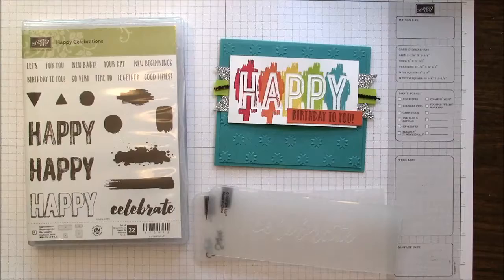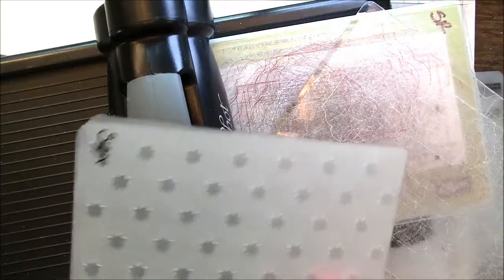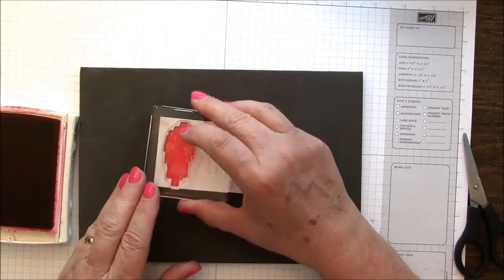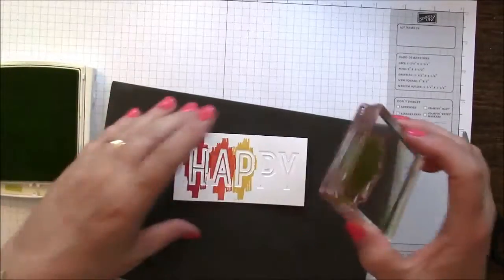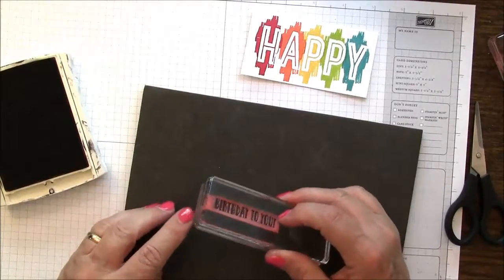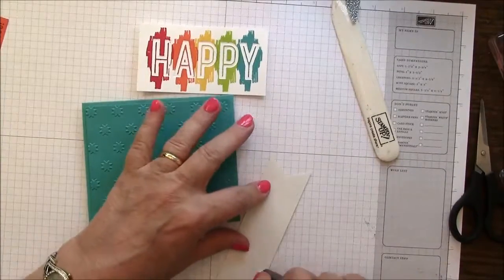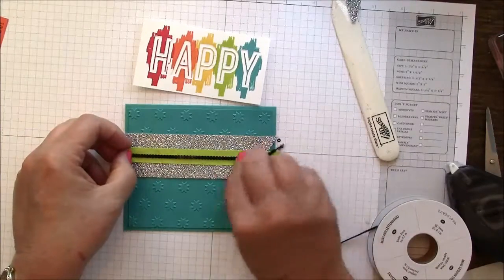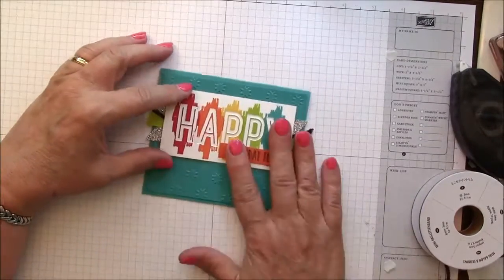How'd They Make That? Happy Celebrations Part 2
Ever wonder how they make a sample in the Stampin'Up! Annual Catalog?  I have!  This series of video tutorials will show you how to make the catalog samples.